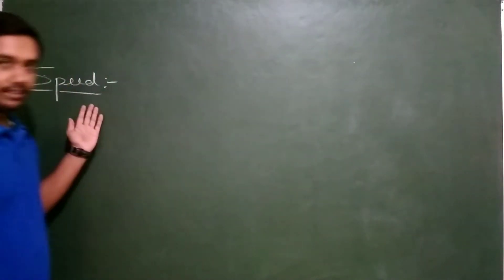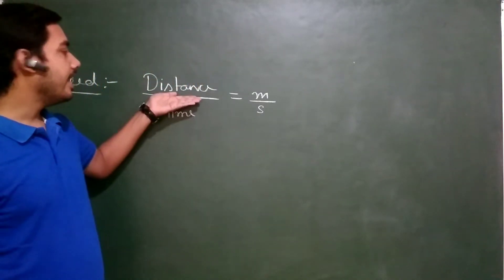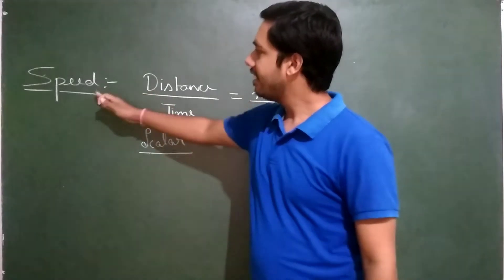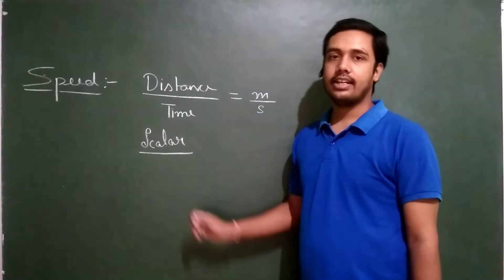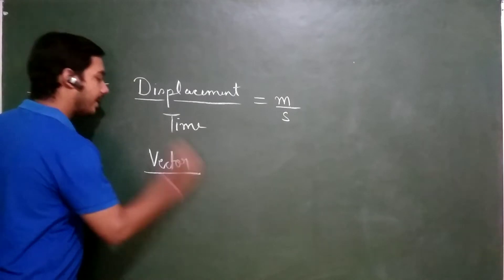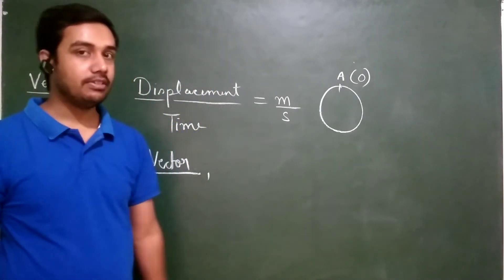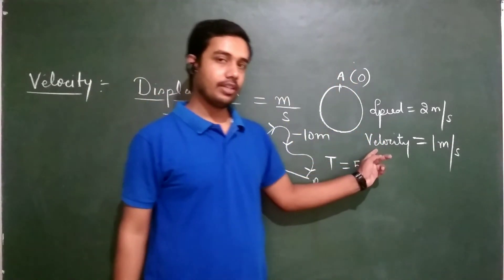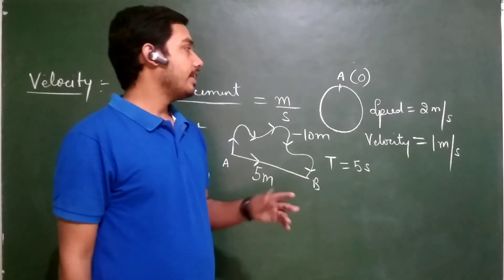Speed and velocity definition and difference|| CLASS 9 SCIENCE NCERT MOTION CHAPTER 8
Scalar and vector quantities
Speed is non zero , velocity can be zero